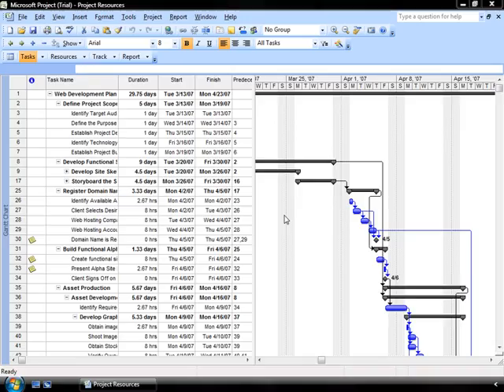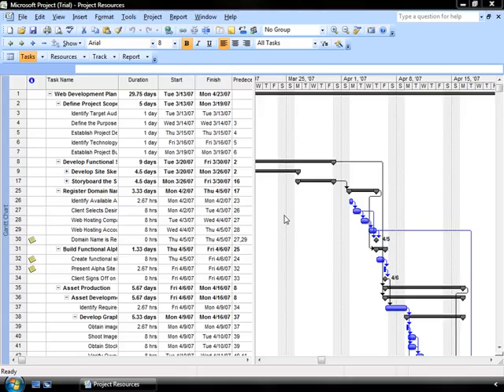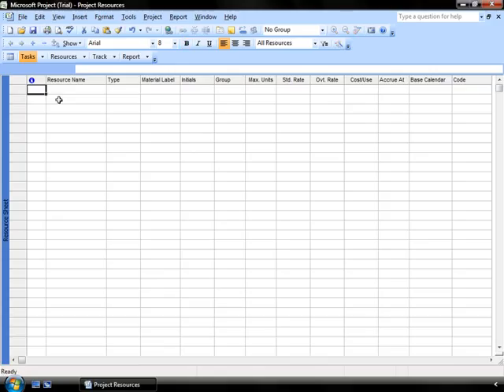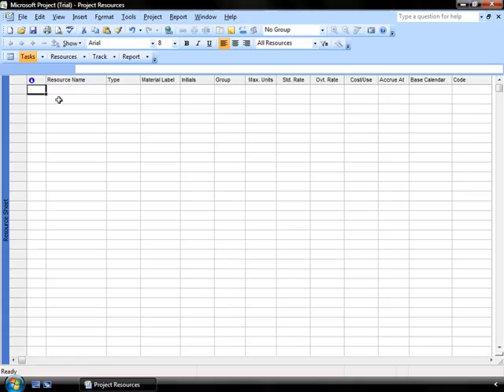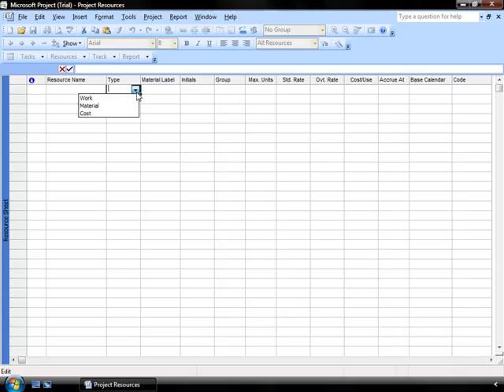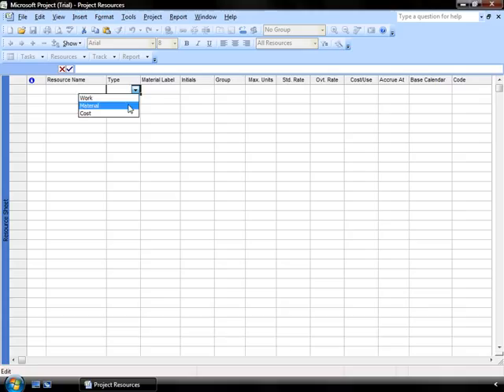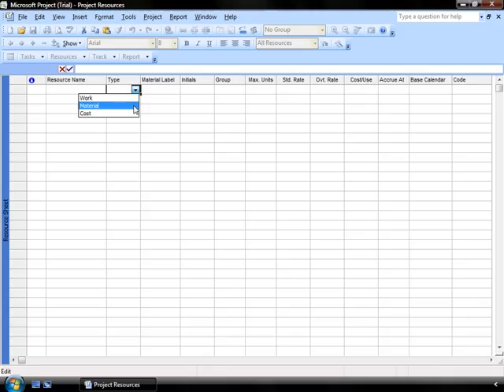05_01_adding